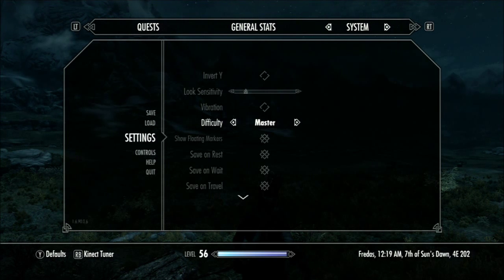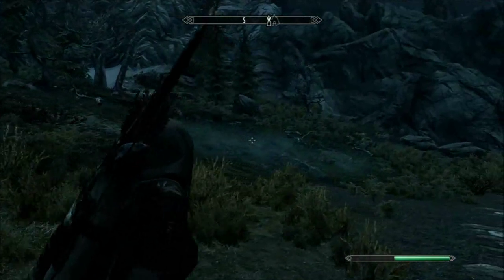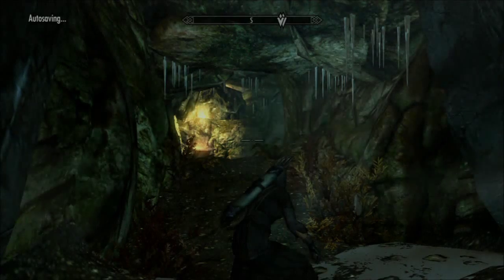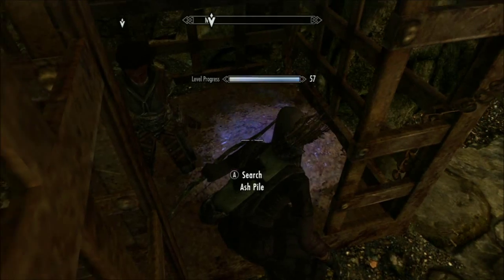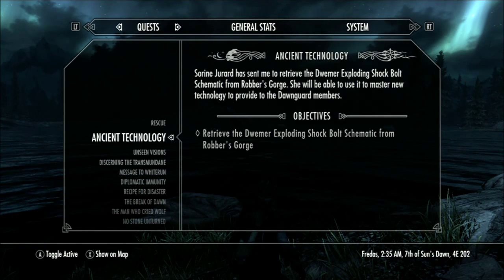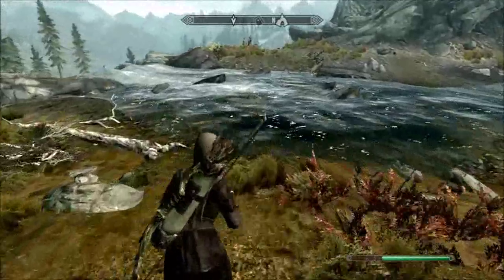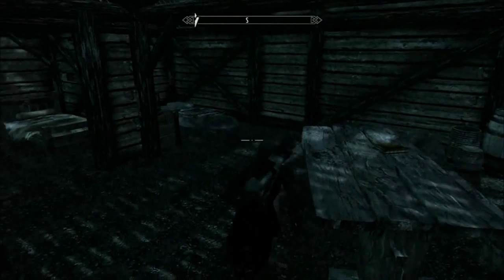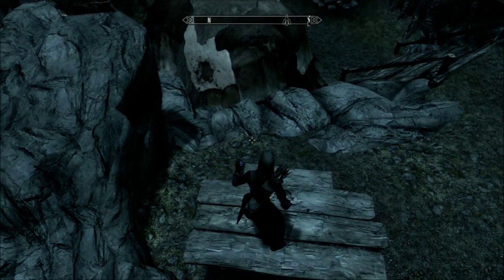Skyrim Dawnguard Assassin Archer Lets Play 16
Skyrim Dawnguard Assassin Archer let's play series. This character is a legitimate build using none of the expliots or gliches in the game. I mostly only use the dagger and archery, bow and crossbow, as my weapons. The character is a level 56 and the main perks used are in Archery, Sneak, Alchemy and Enchanting with few perks in Smithing, Speach and One-Handed. I will be doing this mostly as Let's Play through the Dawnguard DLC.